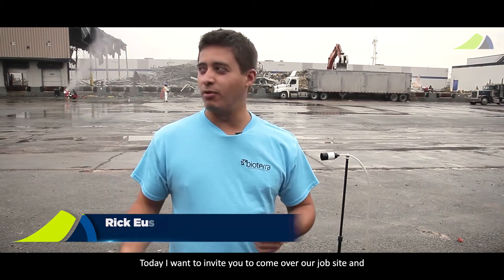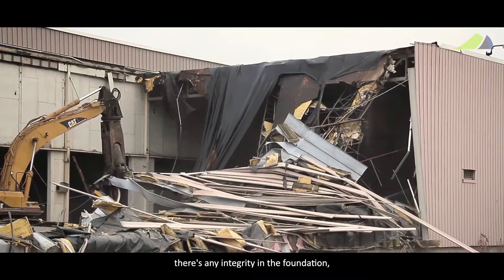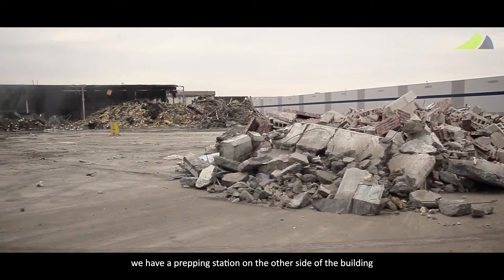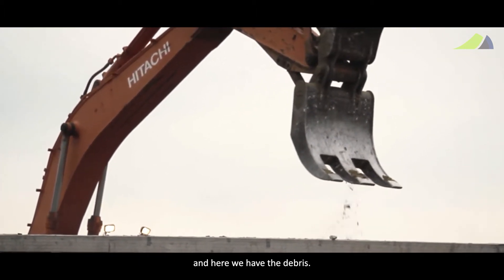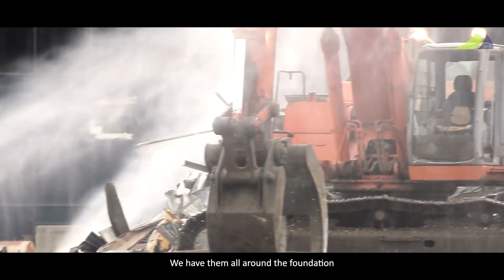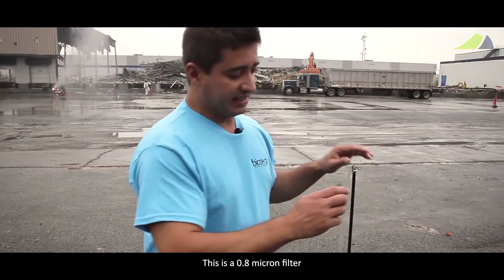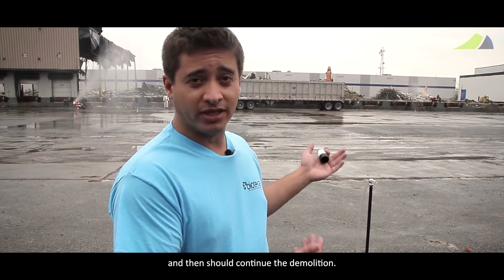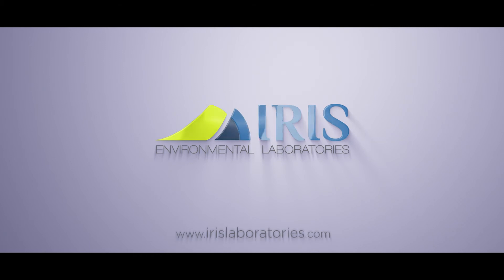3/4 Asbestos air monitoring process with IRIS Environmental Laboratories and sister company Bioterra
If you are interested in becoming an asbestos and mold inspector as a franchisee learn more about this franchise concept